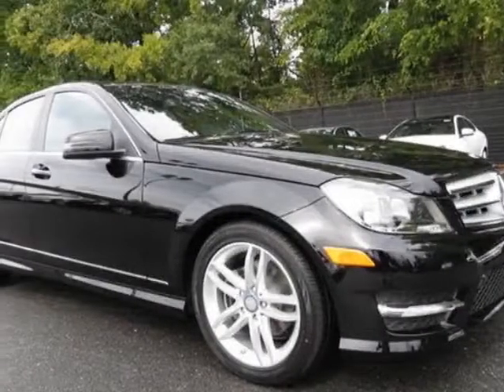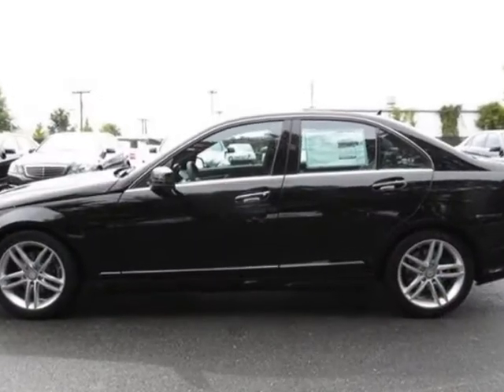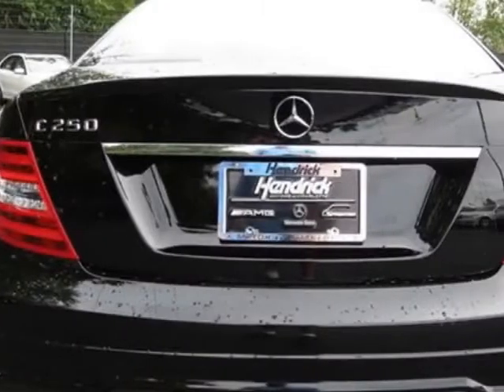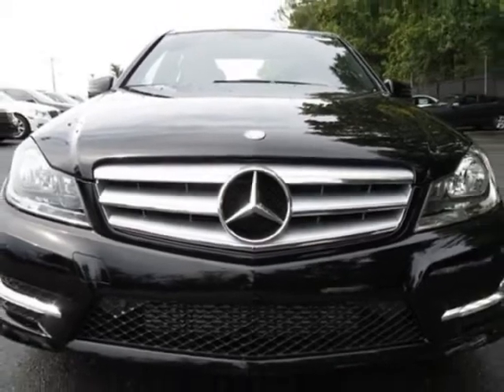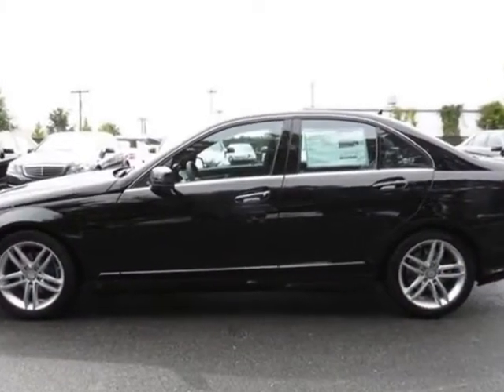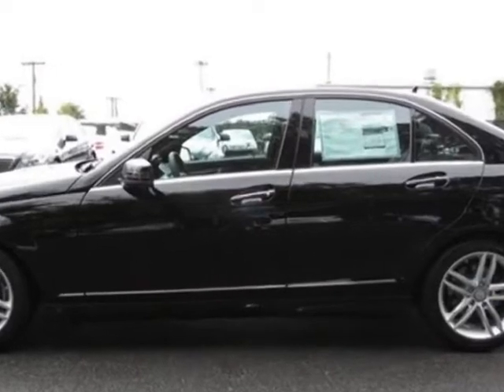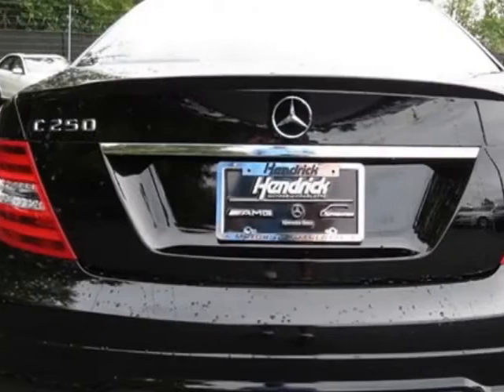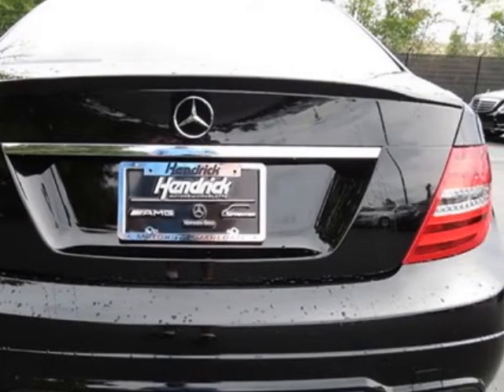2013 Mercedes-Benz C-Class 4dr Sdn C250 Sport RWD Sedan - Charlotte, NC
Hendrick Motors of Charlotte, Charlotte, NC - P01 Premium 1 Package, 320 Multimedia Package w/ COMAND Navigation, KEYLESS-GO